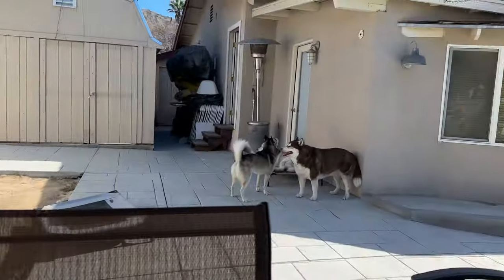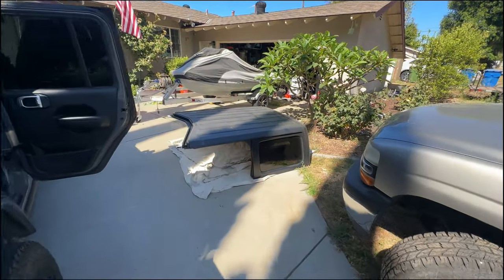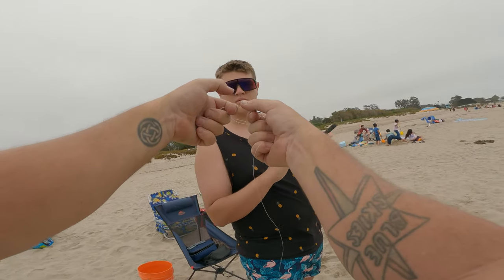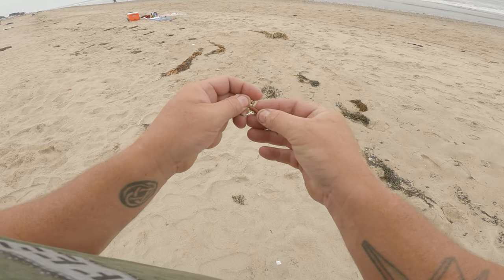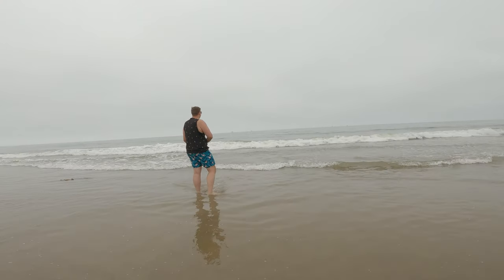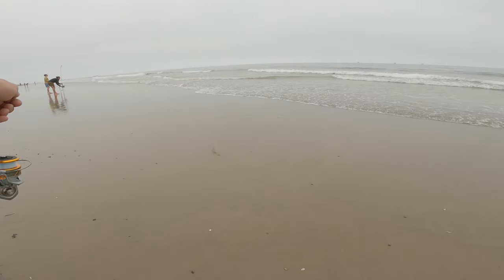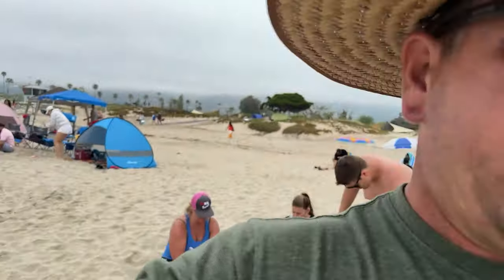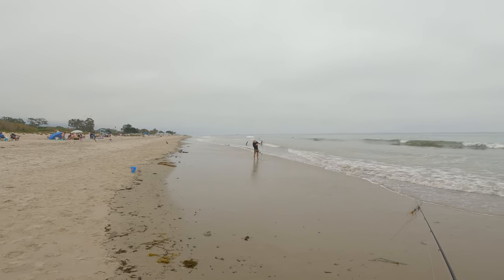Carpinteria Beach Day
June 2024 family beach day